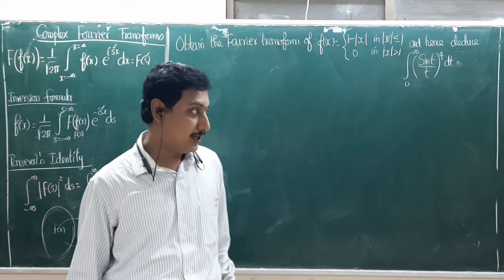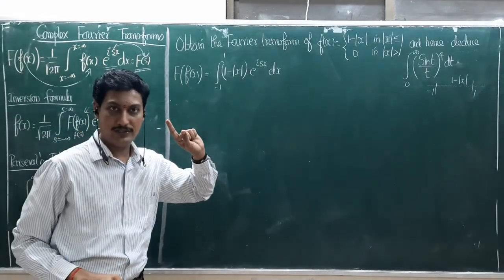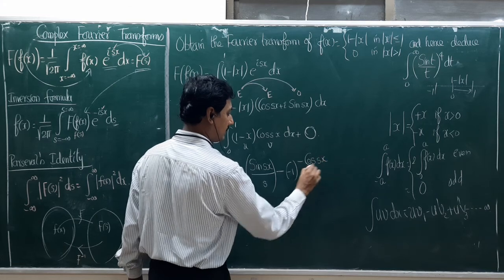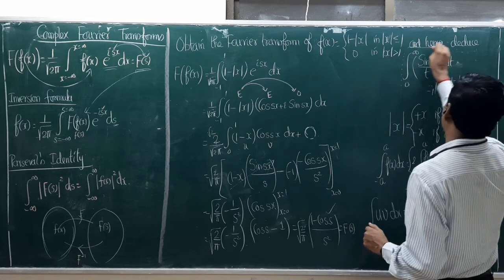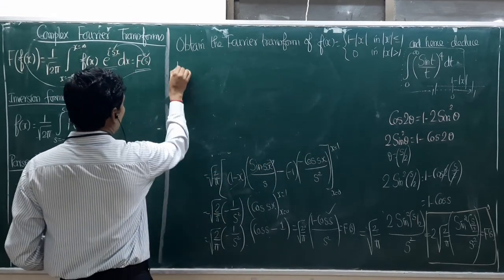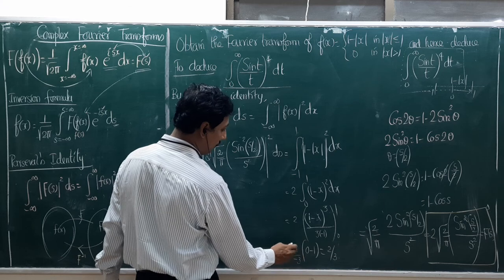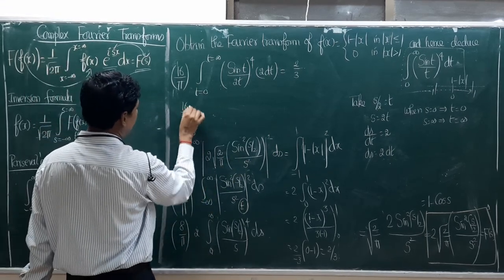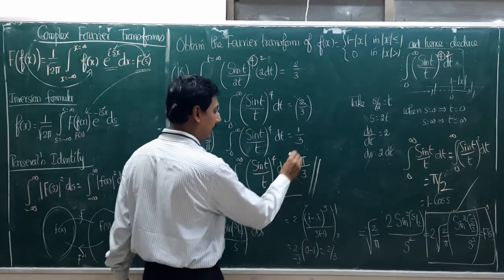6 Problem #02 Complex Fourier Transform.